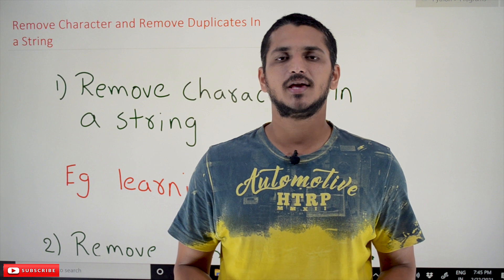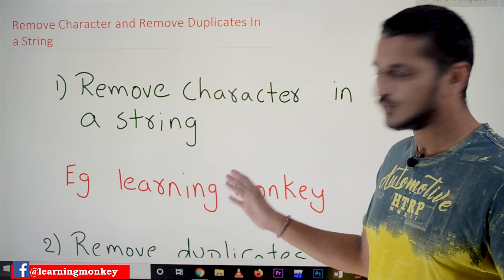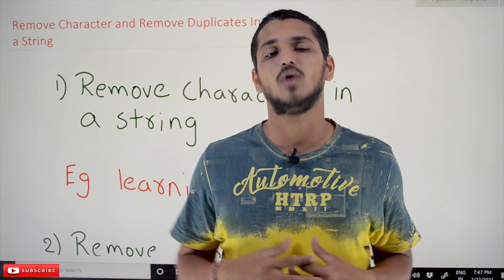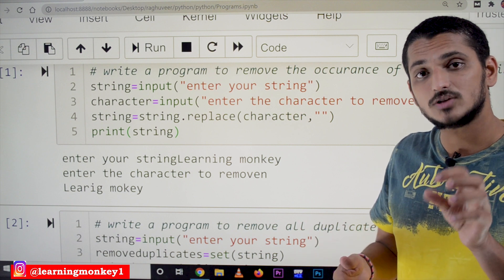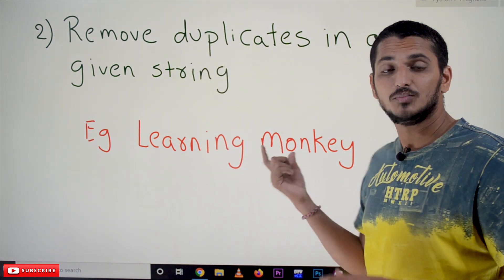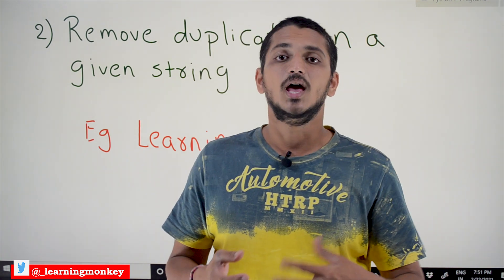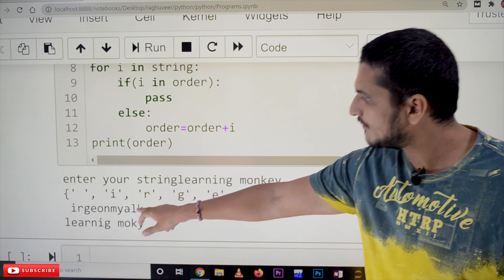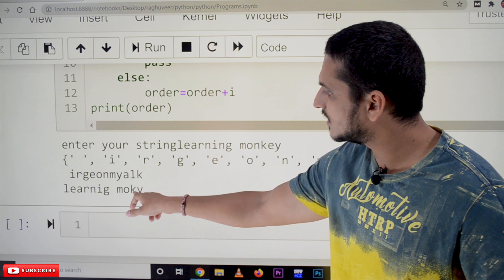[Old Version]Remove Characters and Duplicate in String Use of Set Datatype |Lesson 26.4 |Python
Remove Characters and Duplicate in String Use of Set Datatype
In this class, we do a program to remove characters and duplicate in string use of set datatype.
Remove Character from a String
Q1) Write a program to remove a character from the given string.
All these programs will help you in improving your coding skills. You can easily crack the placement exams.
Logic
Logic is very simple. We use the inbuilt method provided on strings.
The replace method is used. To know more about string methods. Click here.
replace(“n”,”") here replace method is searching for character n in the given string.
Where ever it finds the character, it is replaced with an empty string. Because we have given empty string in replace method.
In our program, we need an empty string because we have to remove the character n.
Program
string=input("enter your string")
character=input("enter the character to remove")[0]
string=string.replace(character,"")
print(len(string))
print(string)

Remove Duplicates in a String
Q2) Write a program to remove duplicates in a string.
Example:
x= Learning monkey.
In this, we have to remove duplicates. ie character n is present three times.
We need to place it one time.
Output:
learnig mokey
Logic
We use a set data type to remove duplicates from the string.
How simple the logic. Convert our string to set data type using type conversion.
Set data types do not make duplicates. It will consider the characters in the string only one time.
The problem with the set data type. It does not maintain order.
To maintain the order, we used logic in the program given below.
Program
string=input("enter your string")
removeduplicates=set(string)
print(removeduplicates)
removeduplicates ="".join(removeduplicates)
print(removeduplicates)
order=""
for i in string:
    if(i in order):
        pass
    else:
        order=order+i
print(order)